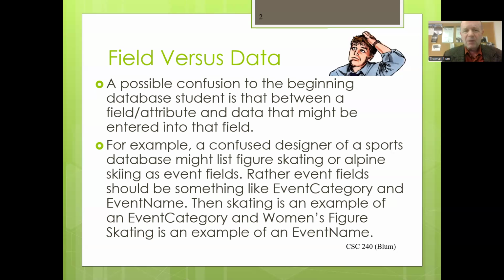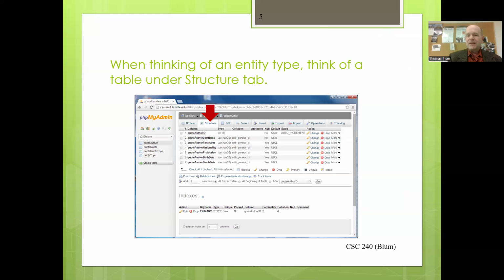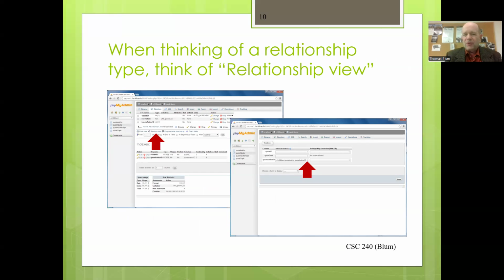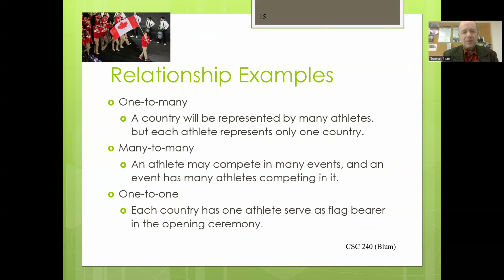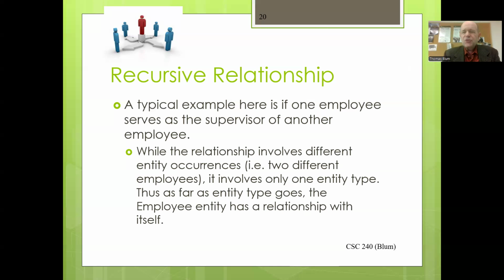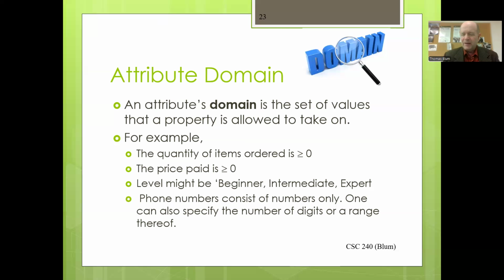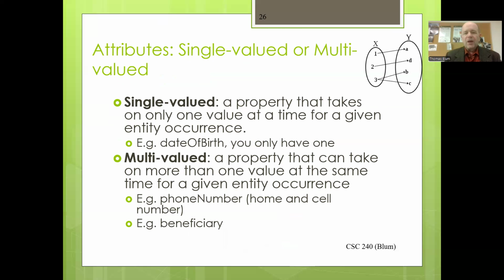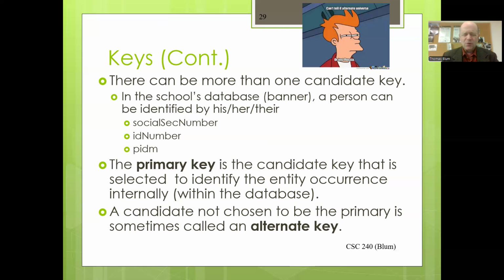More Database Introduction: Entity versus occurrence, Relationship Multiplicity and Degree, etc.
In this video we continue introducing the concepts behind a relational database. One confusion beginners often have is between entity type and entity occurrence (or instance). We mentioned entity types (strong and weak). We discuss relationship multiplicity and relationship degree, as well as recursive relationships and roles in relationships. We go on to mention the domains of properties.